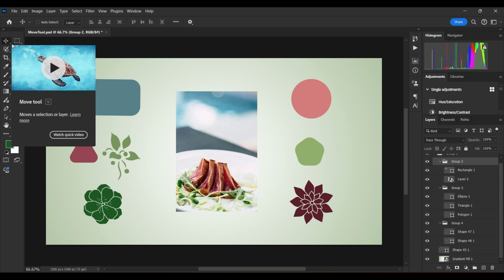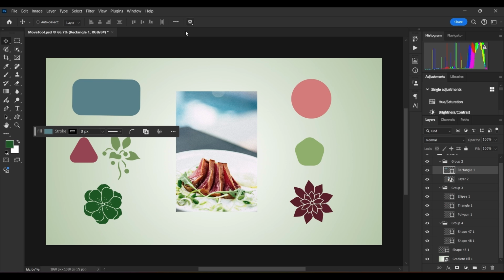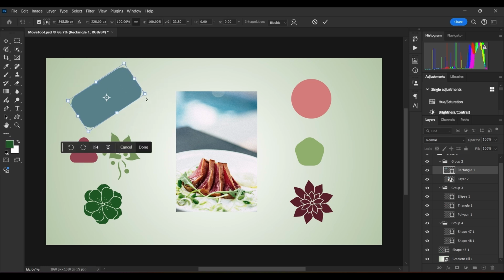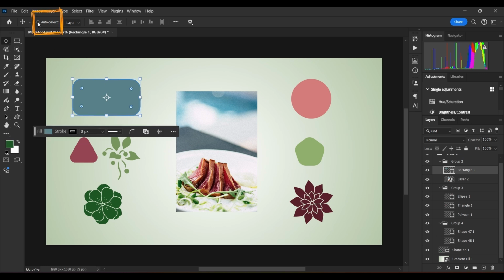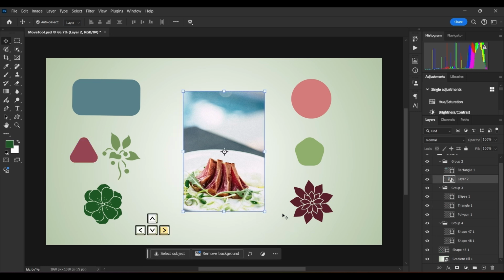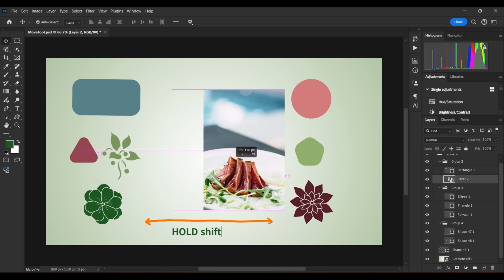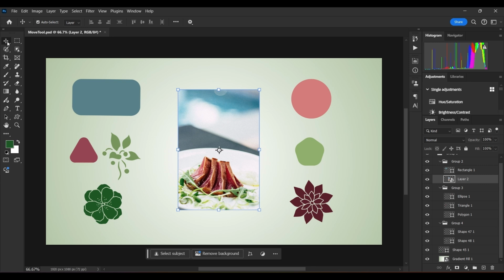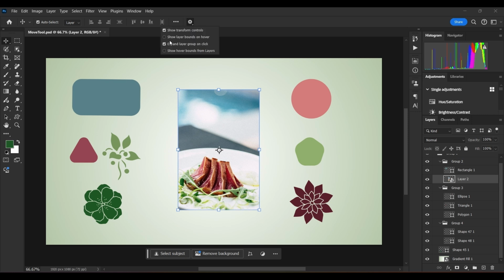How to Use MOVE TOOL in Photoshop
Discover the power of the Photoshop Move tool and uncover its features and potential uses.

0:06 What is MOVE TOOL?
0:06 What is MOVE TOOL in Photoshop?